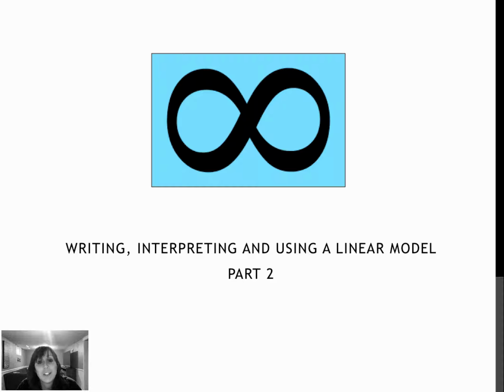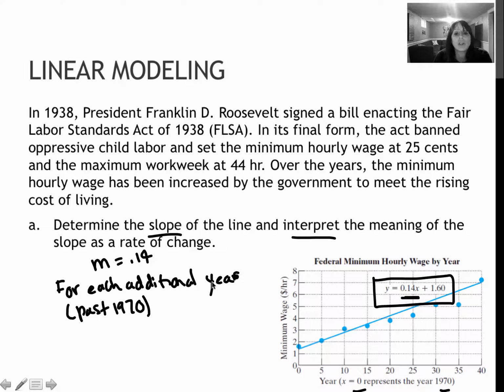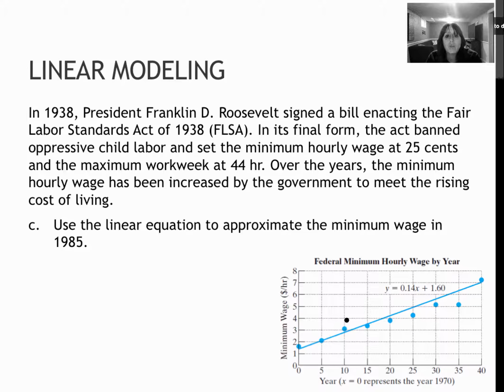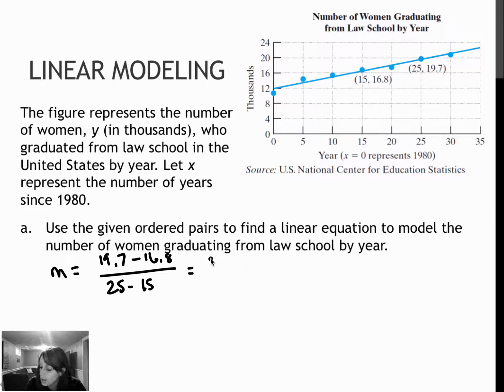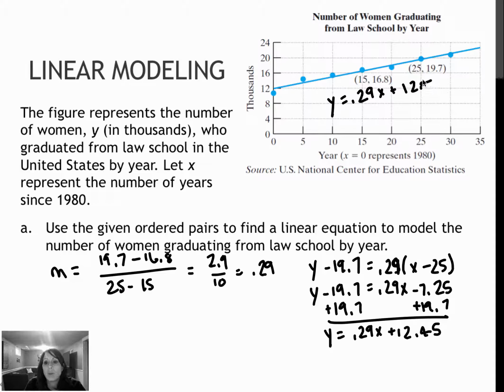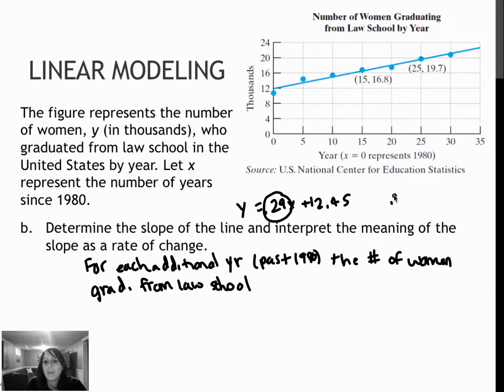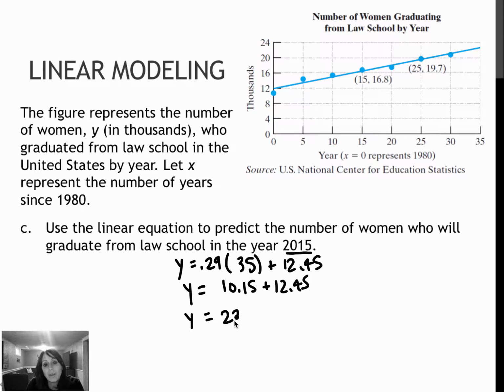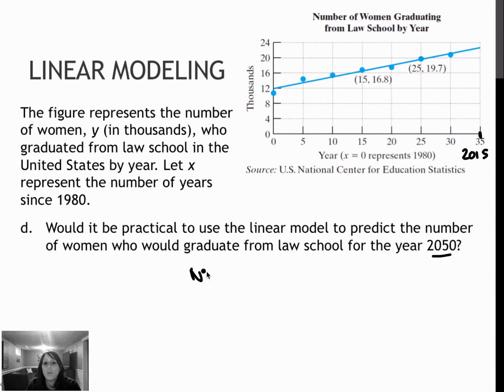Writing, Interpreting and Using a Linear Model - Part 2 (2.4)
Algebra I / Intermediate Algebra — Writing, Interpreting and Using a Linear Model - Part 2 (2.4)